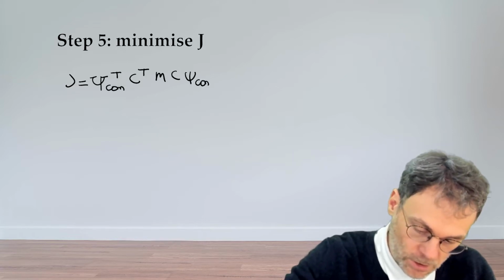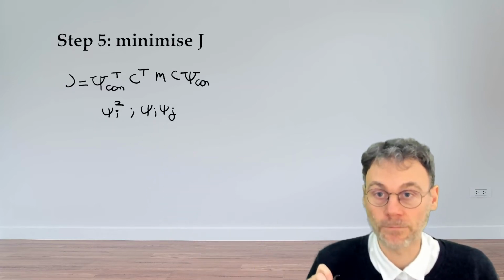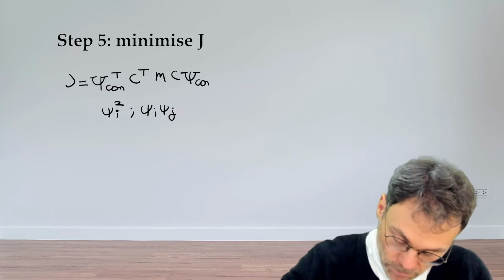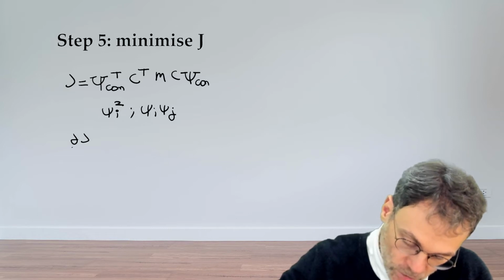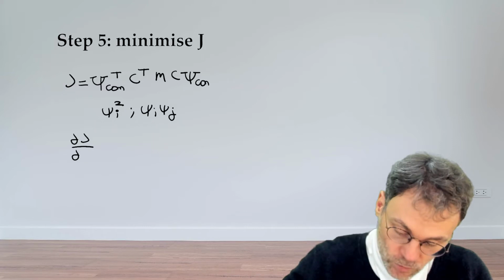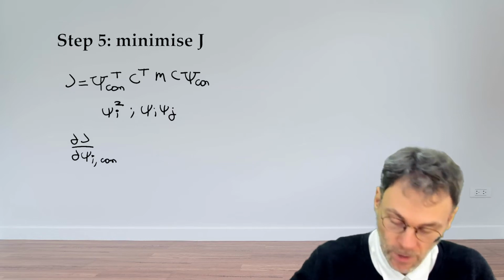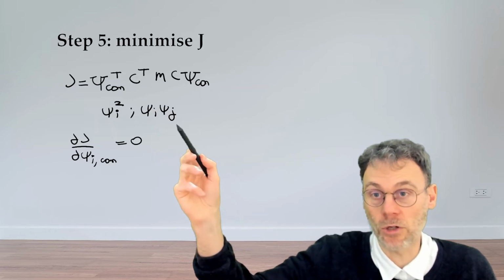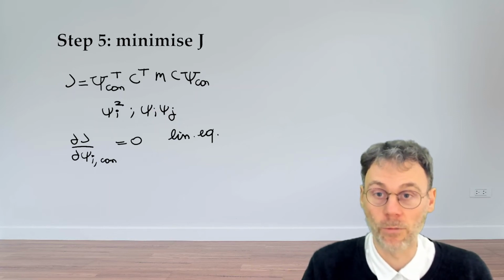Solving the 1D wave equation with finite elements (part 5)